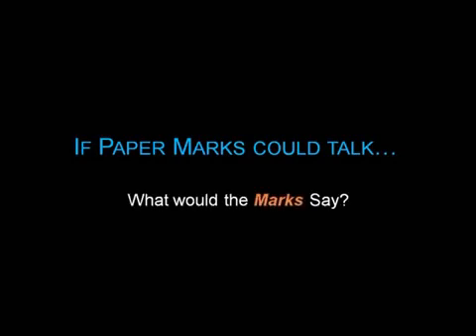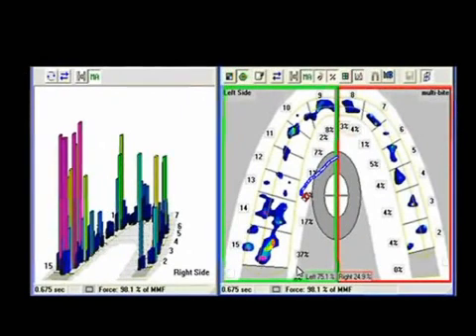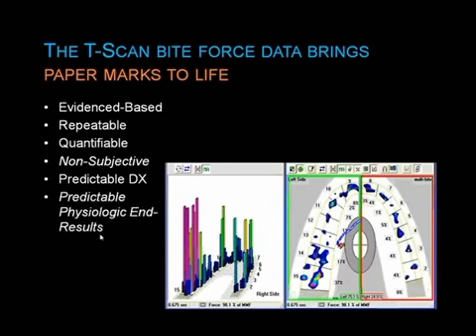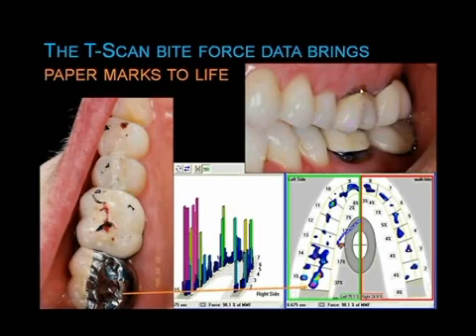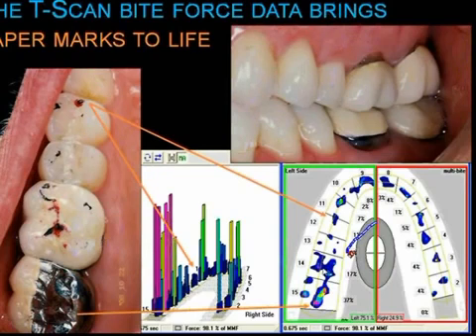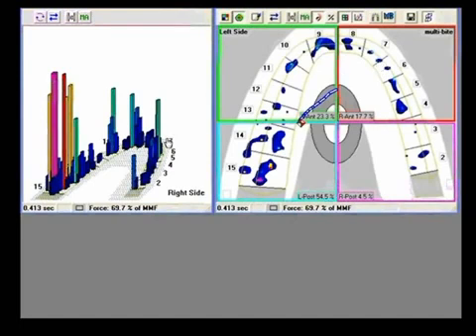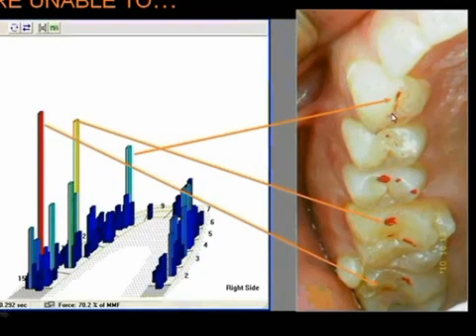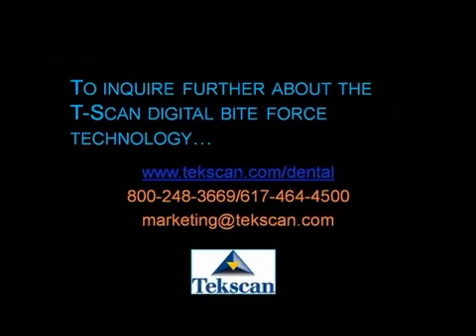Dental Occlusion & Paper Marks with Dr. Robert Kerstein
Watch Dr. Robert Kerstein walk you through the uses and applications of Tekscan's T-Scan. The T-Scan is the only solution available that provides the contact timing and force information vital to achieving occlusal balance.